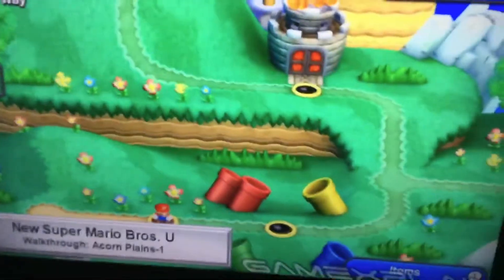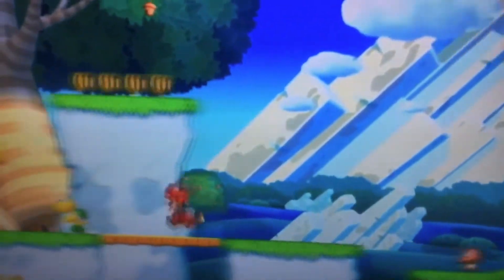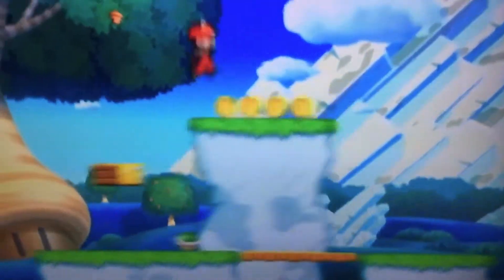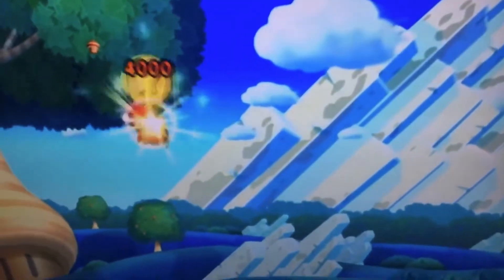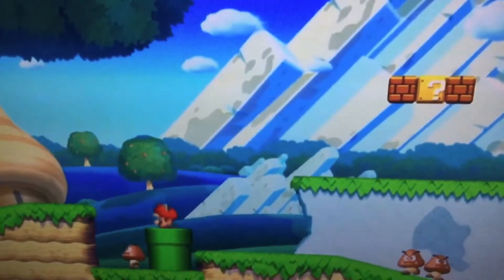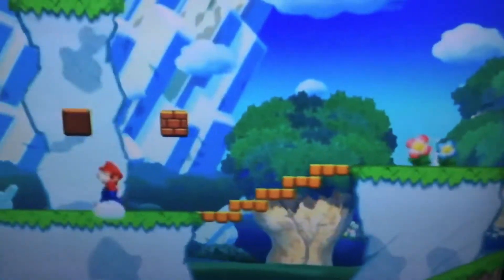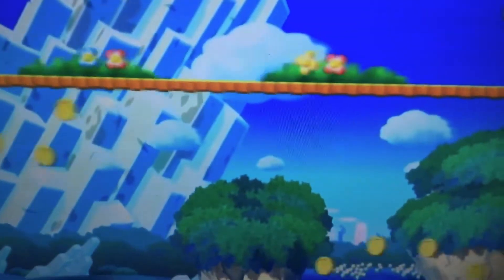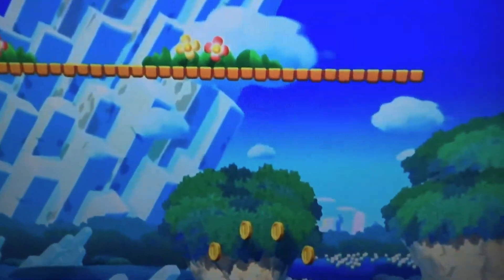New super Mario bros. U Guidance video by gameXplain world 1-1 (Reuploaded and fixed!)